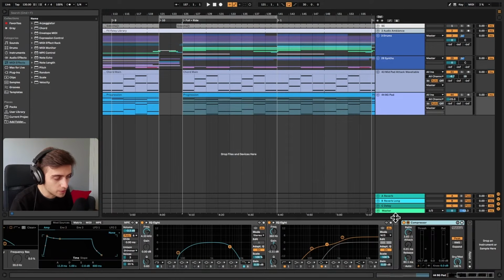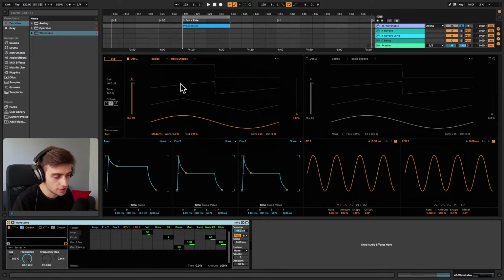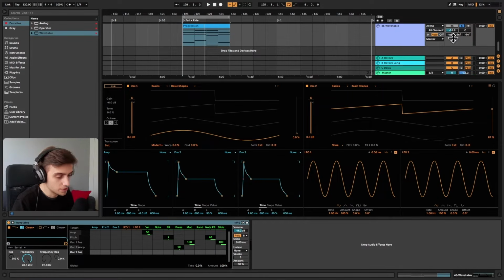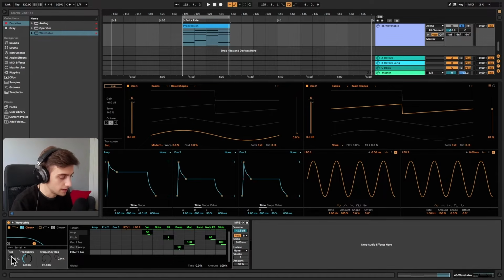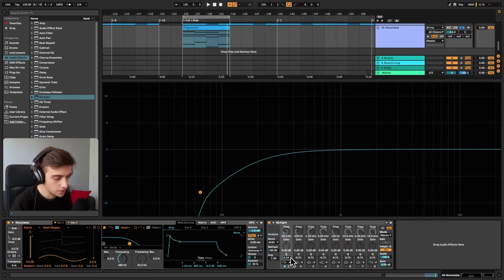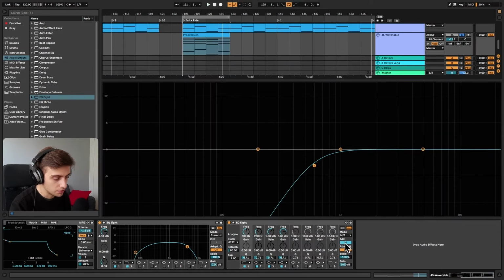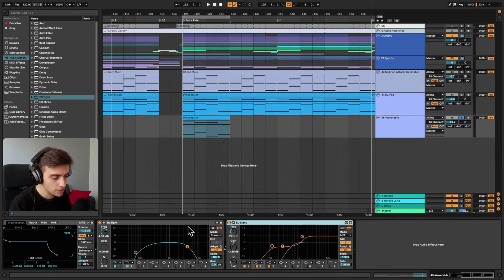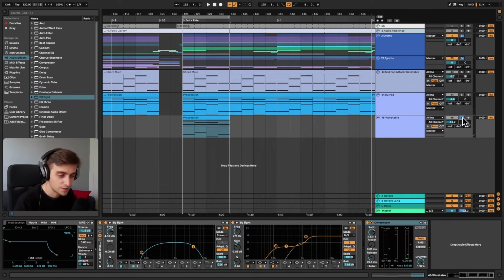Ableton Wavetable Tutorial | Background Pad Sound Design | Ben Böhmer, Anjunadeep Style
Sound Design Tutorial | Warm Background Pad Sound Design | Tutorial, Melodic House